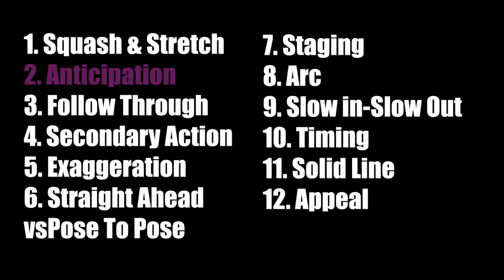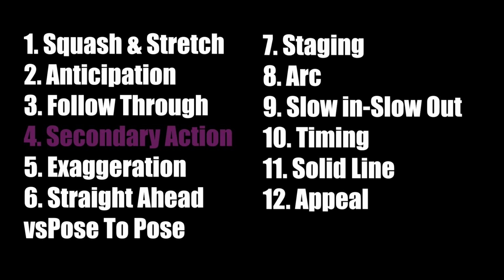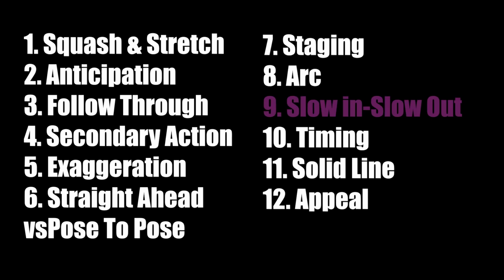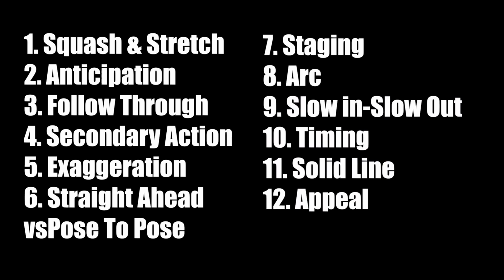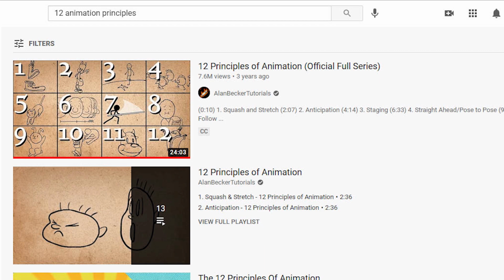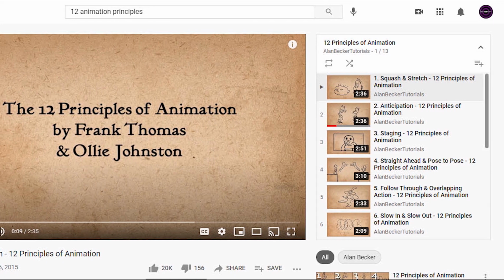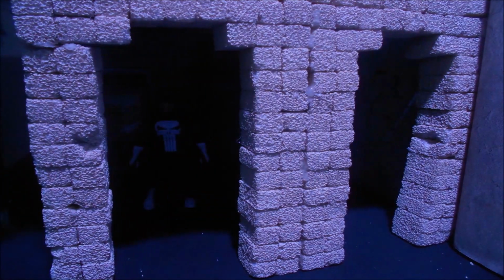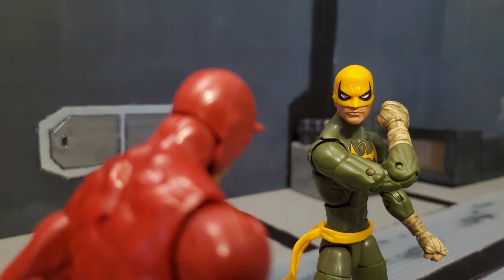Stop Motion Basics - Episode 2: How To Animate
This episode we talk about the 12 animation principles & other small things you can do to help enhance your videos!

Link to Alan Becker Tutorials - 12 Animation Principles video series